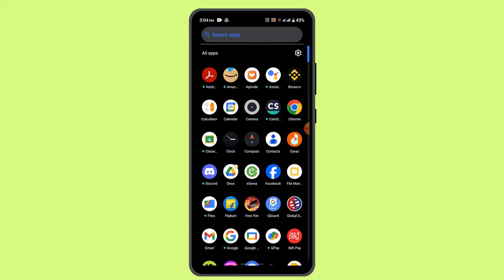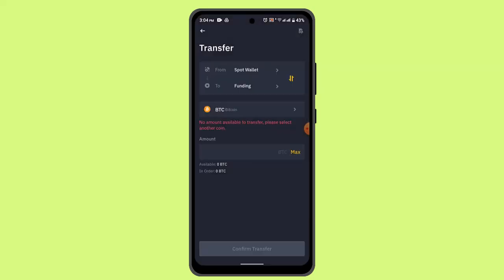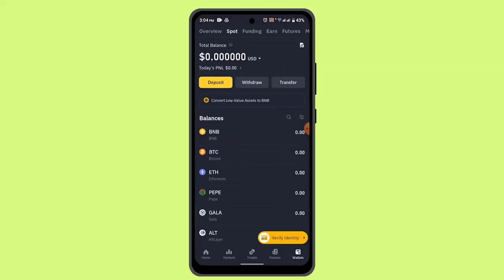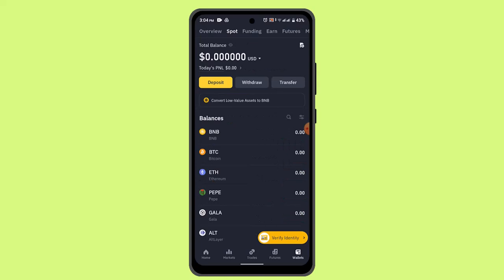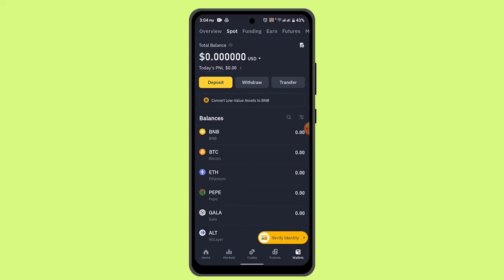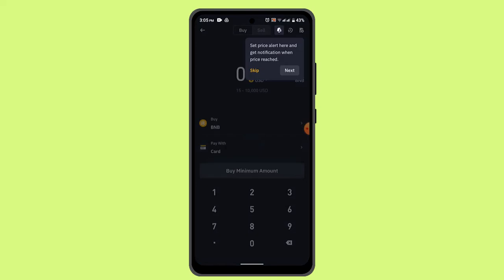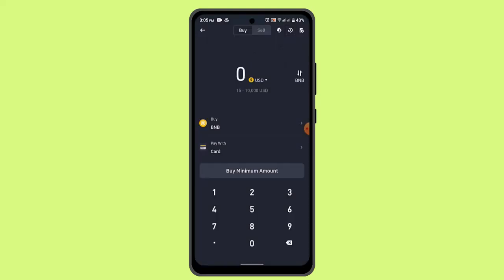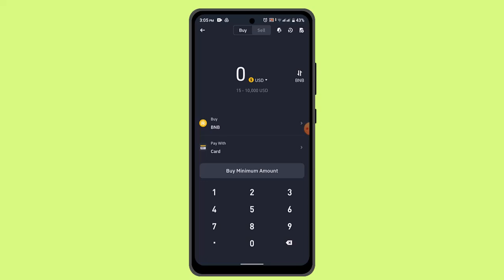How Can I Transfer Money To My Binance Account !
This Video Is based on How you can Transfer Money To My Binance Account

Chapters / Timestamps
0:00 Introd
0:16 Transfer Money To Binance Account
0:58 Outro